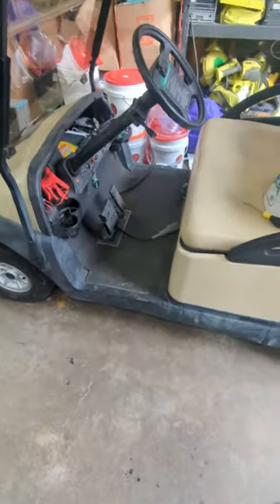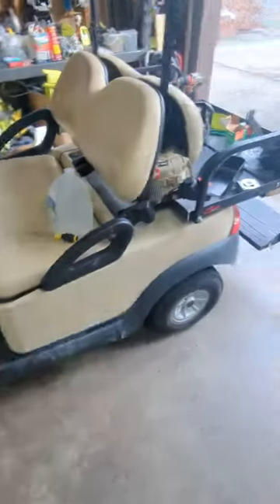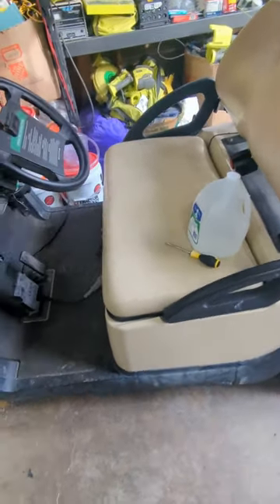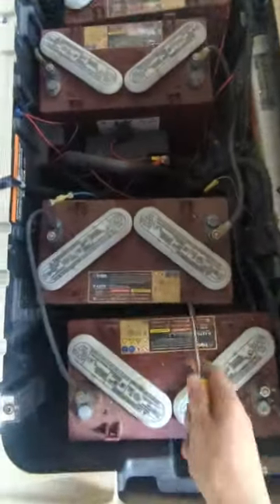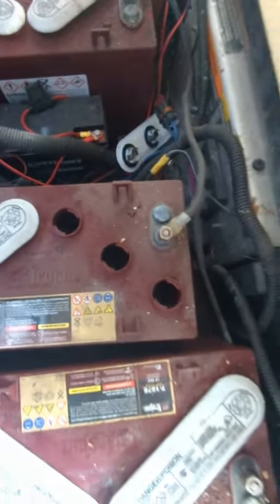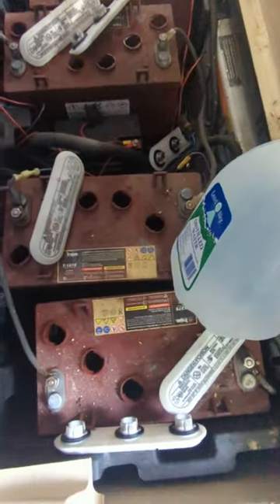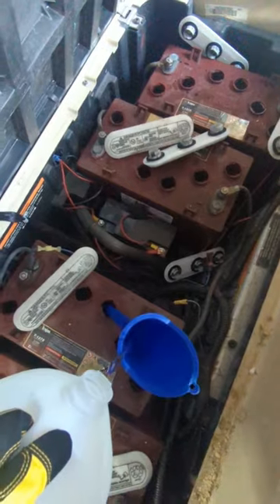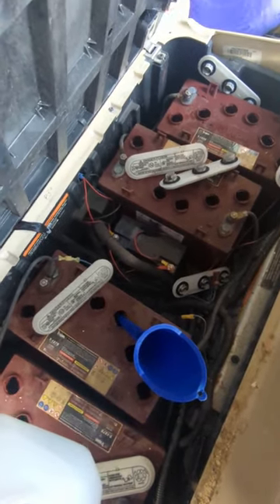Golf cart Club Car battery problems!!! 🔋⚡